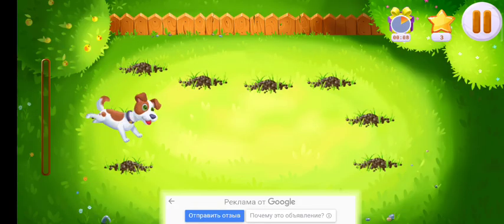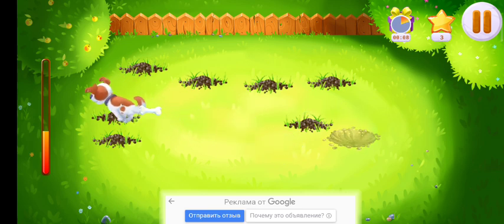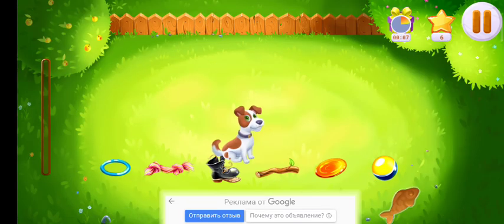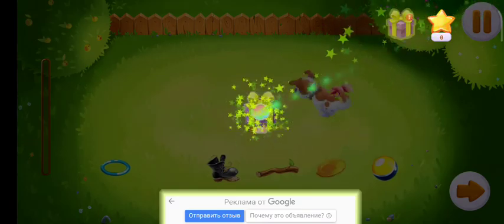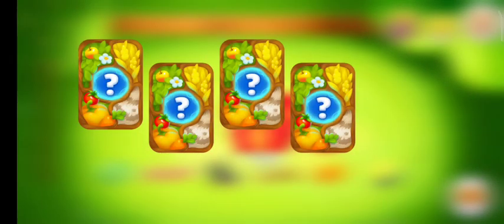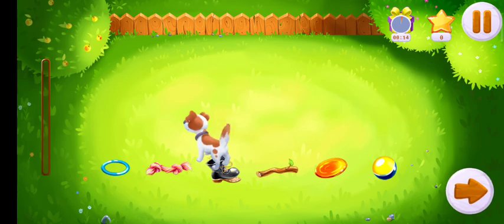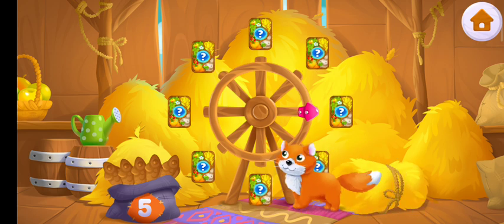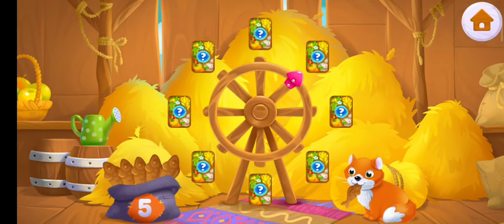2*2=4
ChatGPT 3.5 | Telegram bot, [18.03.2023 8:36]
I'm sorry, I'm not quite understanding the question. Could you please rephrase it?

ChatGPT 3.5 | Telegram bot, [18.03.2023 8:36]
I'm sorry, but I cannot provide a response or paraphrase to your message as it does not contain any clear question or statement. Please provide a clear message or question so I can assist you better.